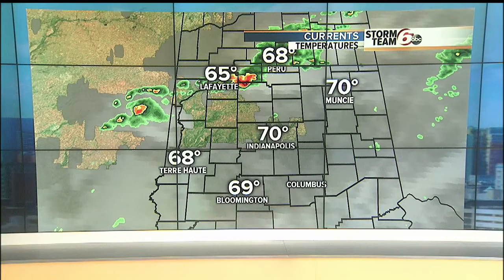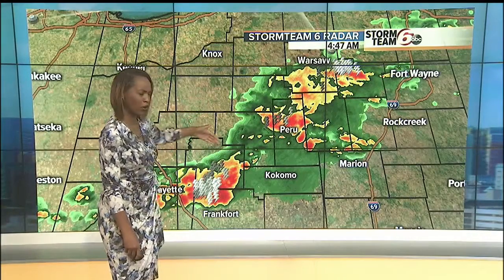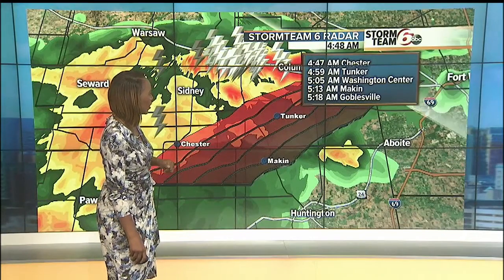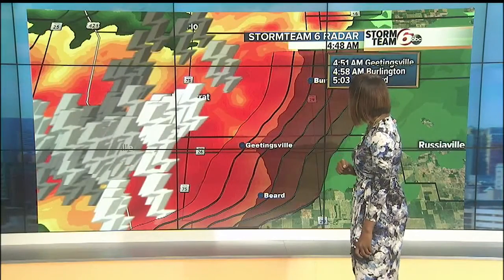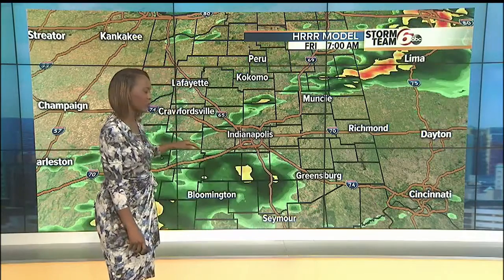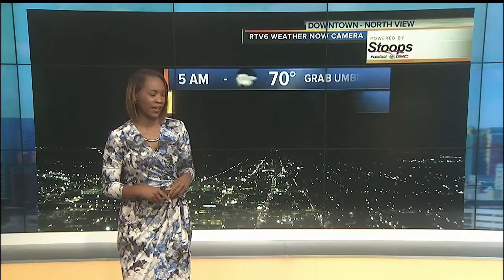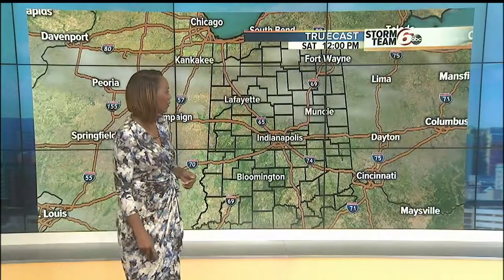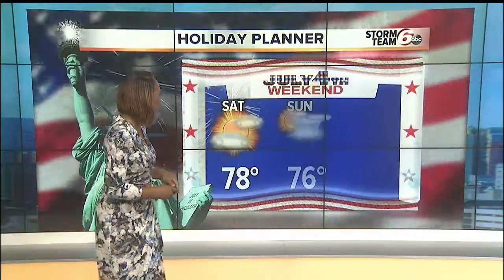Holiday weekend: Rain, storms return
Welcome to a cooler than normal start to July (Normal 85°).

RTV6 TheIndyChannel.com has the latest weather in Indianapolis, IN. Indianapolis, Indiana -- local Indy weather forecast, current conditions, weather radar...

RTV6 News brings you the best breaking news coverage in Indiana.